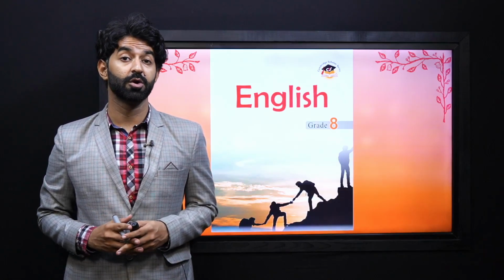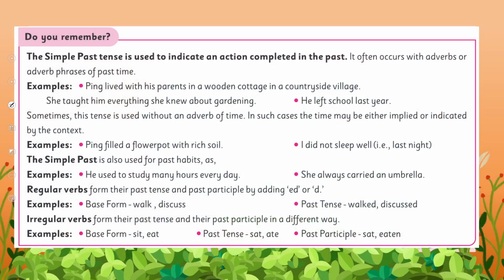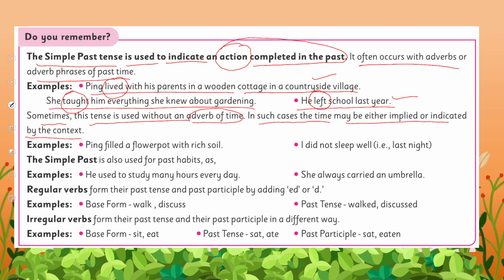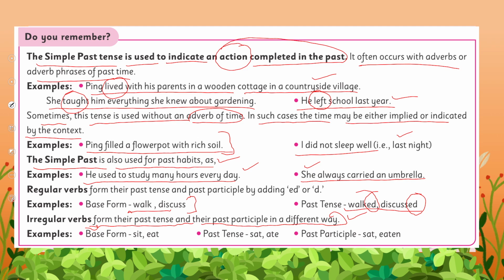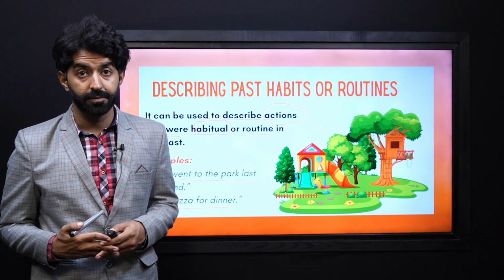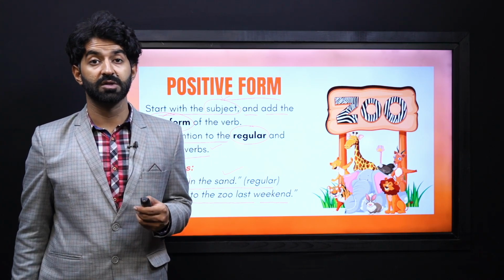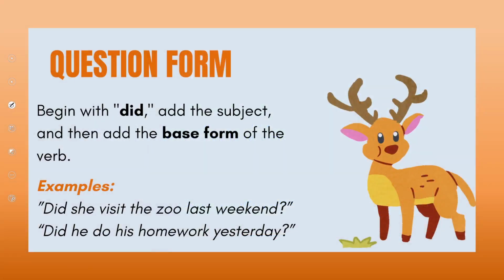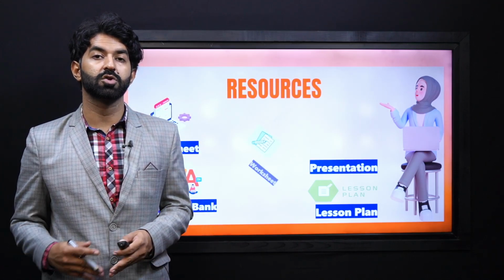English 8 Unit 4 Lecture 3 || NCP 2022-23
1.PowerPoint Presentation